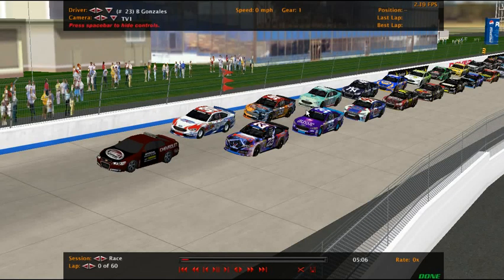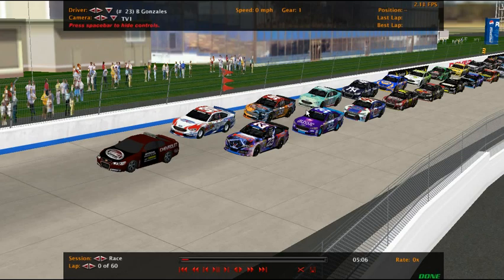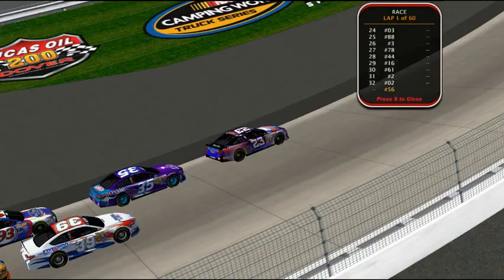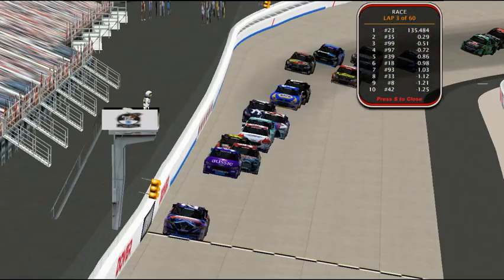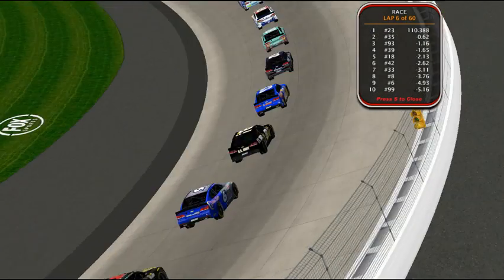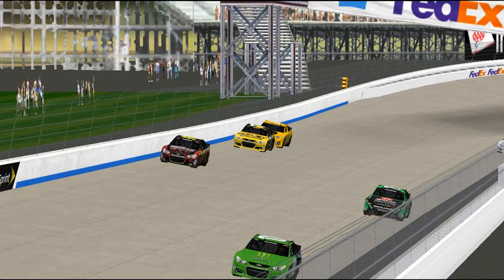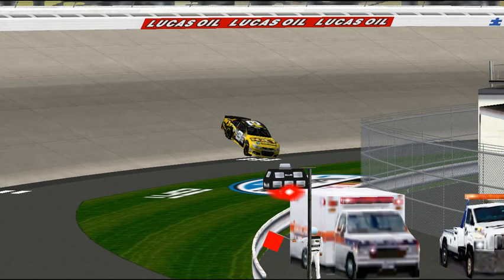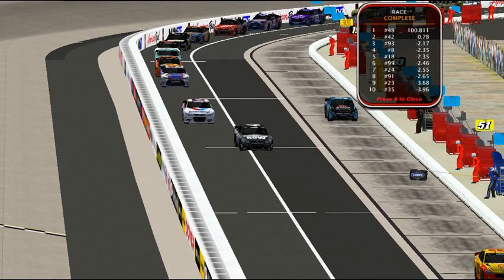//NNSCRA// S3 Hersheys Cup Series S3- Race 12 (Dover)